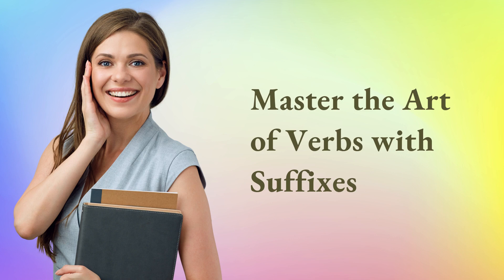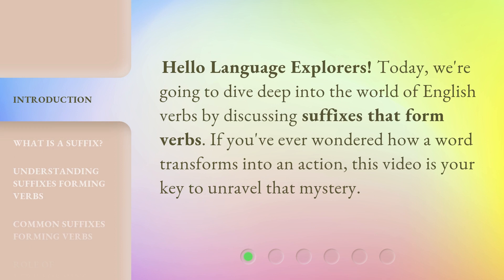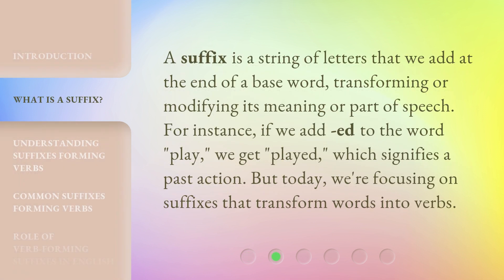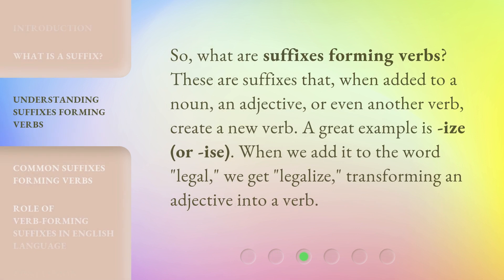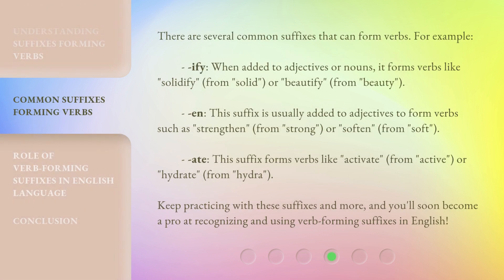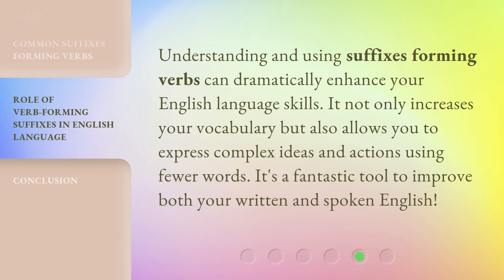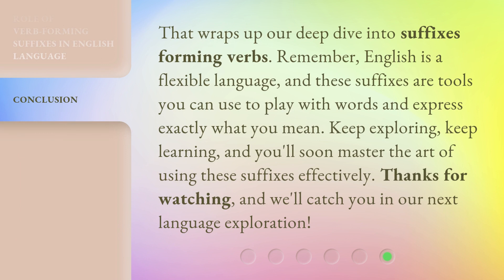Master the Art of Verbs with Suffixes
Unleash the Power of Verb Suffixes: Mastering the Art of Word Transformation • Discover the fascinating world of English verb suffixes and learn how to transform words into action. Dive deep into the role of suffixes in forming verbs and unlock the secrets of word transformation. Become a pro at recognizing and using verb-forming suffixes in English!

00:00 • Introduction - Master the Art of Verbs with Suffixes
00:25 • What is a Suffix?
00:50 • Understanding Suffixes Forming Verbs
01:16 • Common Suffixes Forming Verbs
02:11 • Role of Verb-Forming Suffixes in English Language